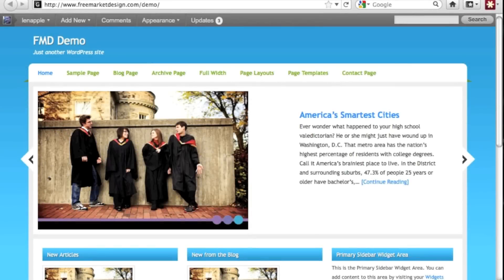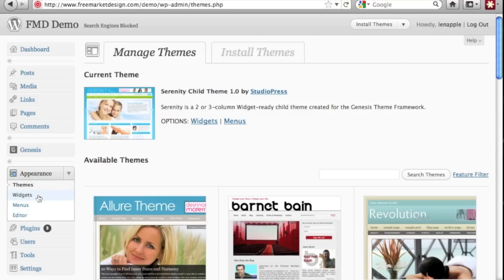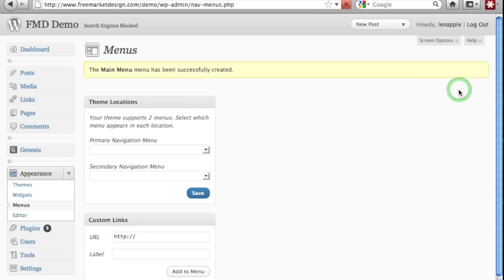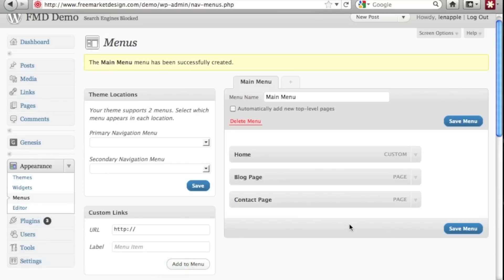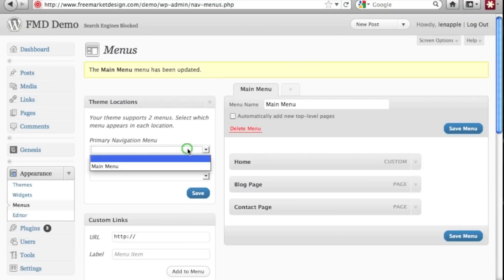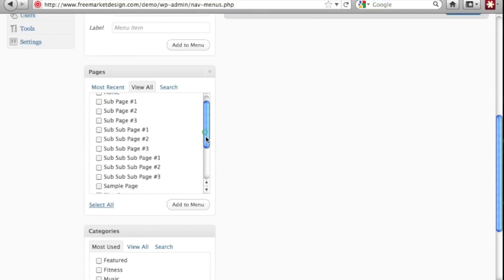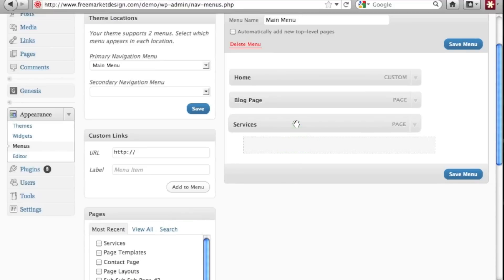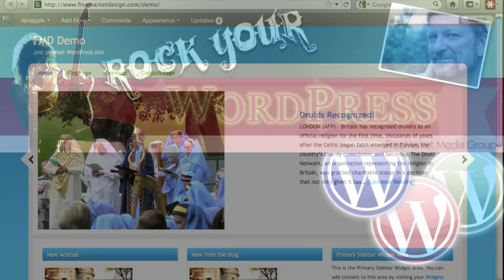Using Menus in Wordpress 3.0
Using WordPress 3.0 menus and new Menu Widget. WordPress tutorial

This is a great feature that was added in Wordpress version 3.0 - the problem is, many people don't know how to use this great feature to add links to your navigation bar on your Wordpress site.

With this tutorial, you'll learn how to set up your menu the first time and mow to add a new page later.